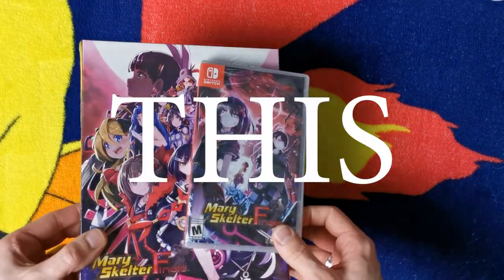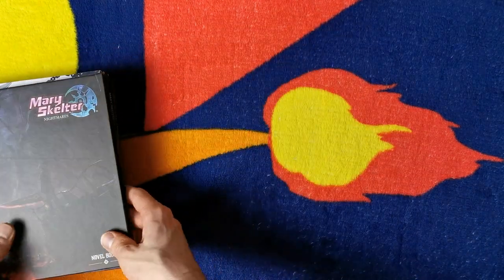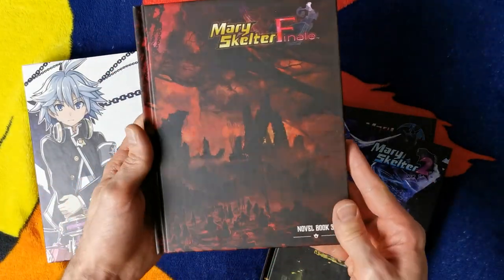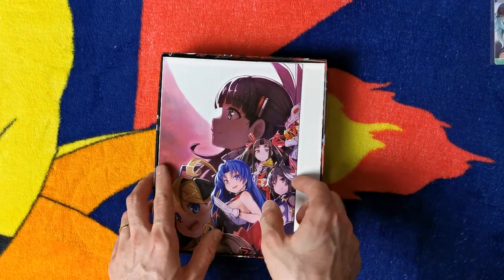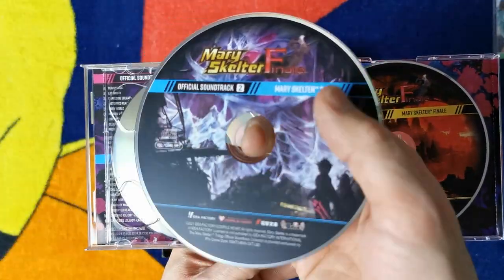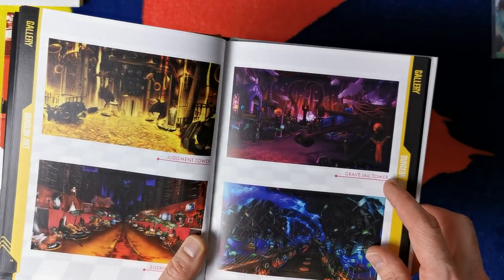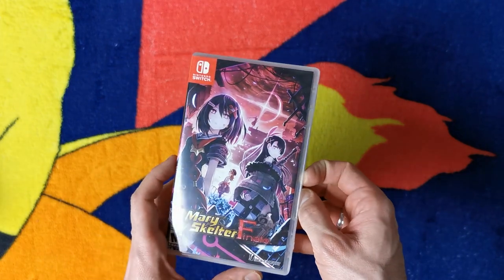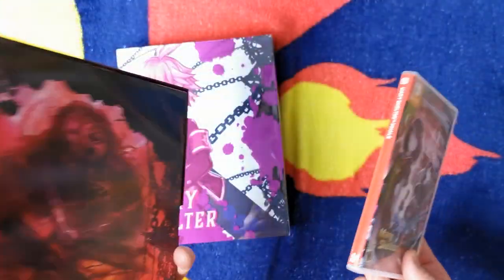Mary Skelter Finale: Collectors Edition - Incompetent Unboxing - Tarks Gauntlet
This Mary Skelter Finale Collectors Edition is actually way more than I was expecting. I can safely say I've spent far more and received far less on CE's in the past, so good on Iffy and CH for putting it all together.

Also, expect chaos as per usual. I don't exactly play these videos too straight.